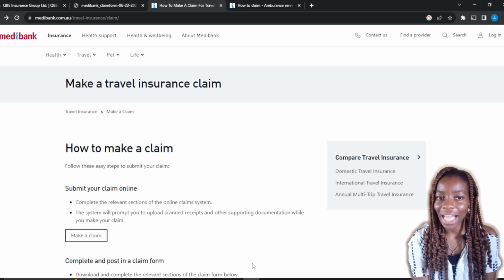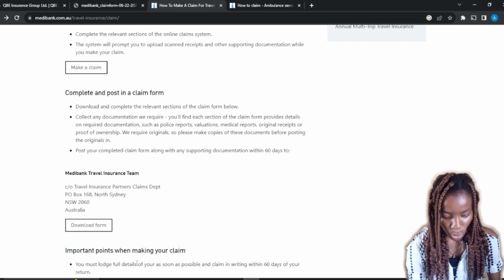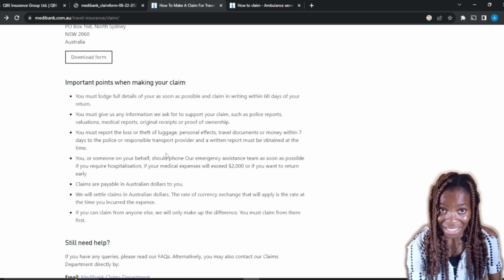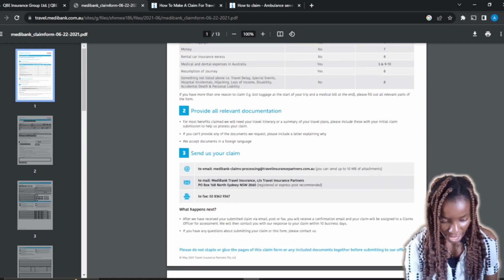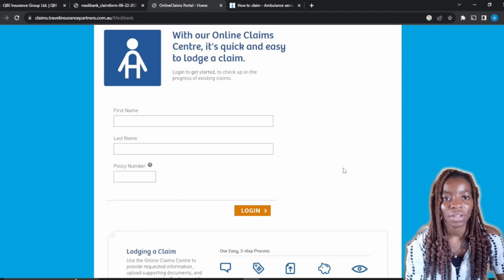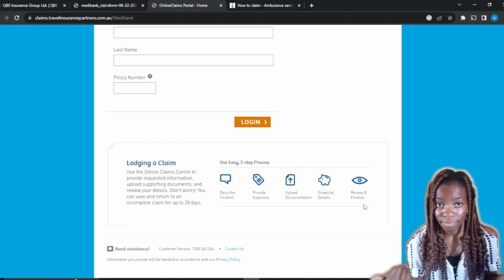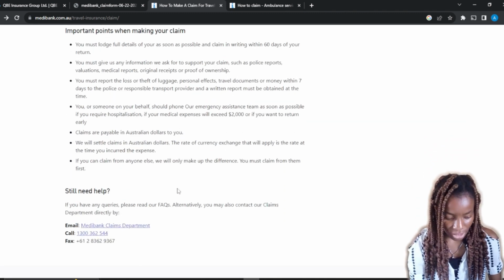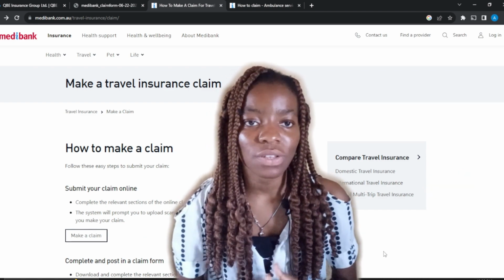How to Claim Travel Insurance Costs at Medibank"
Today we talk about How To Make A Claim For Travel Insurance At Medibank, so stay until the end of the video to see the full explanation.